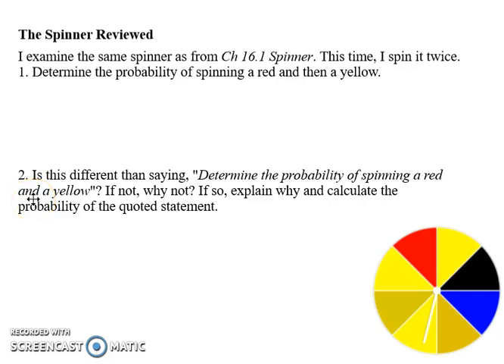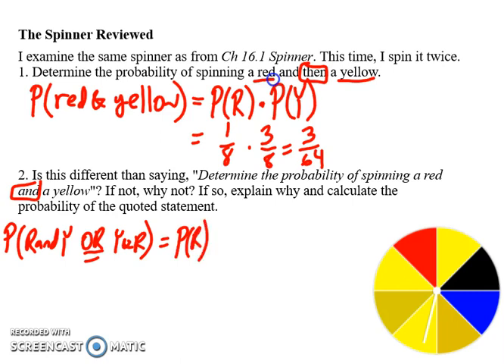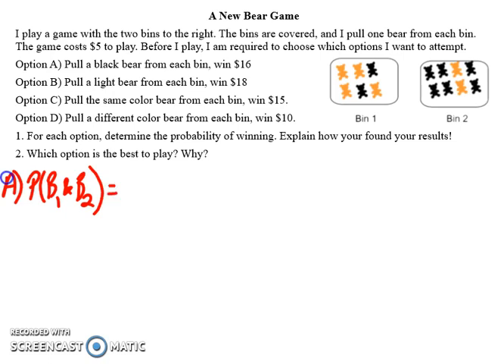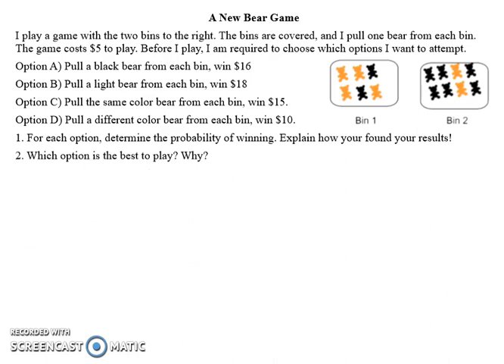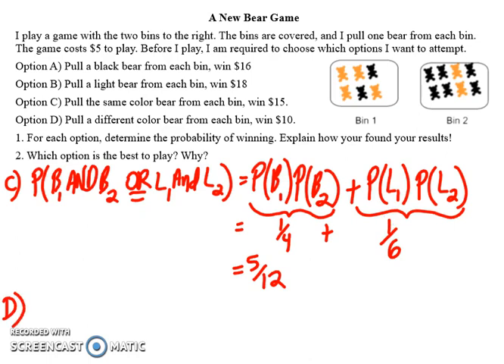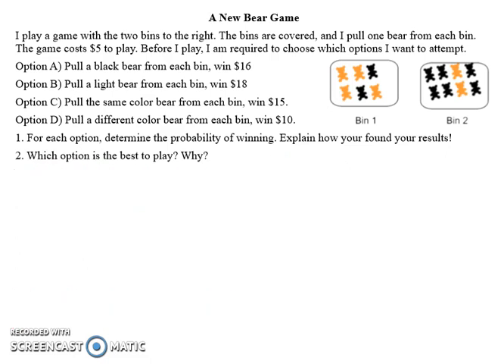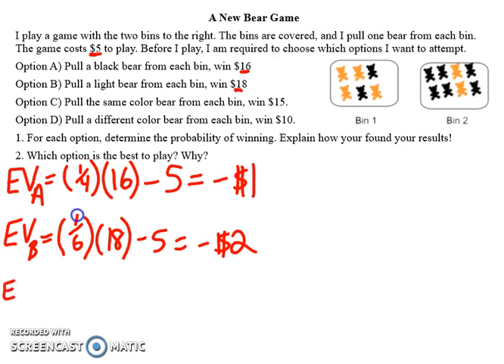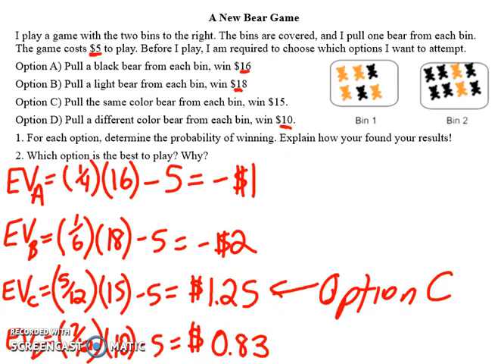Ch 16.4 Probability of And vs Or - Solutions